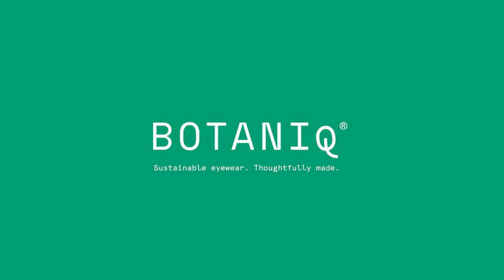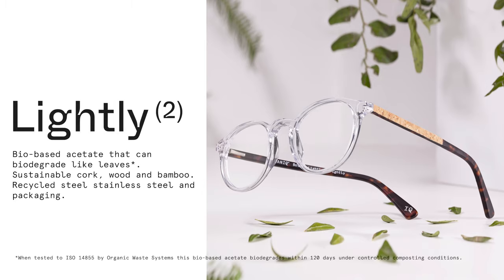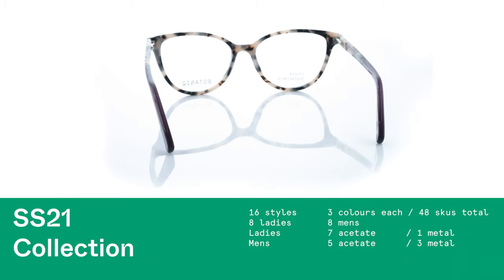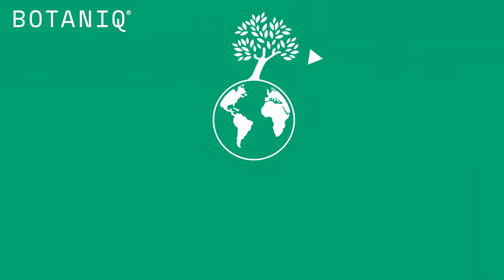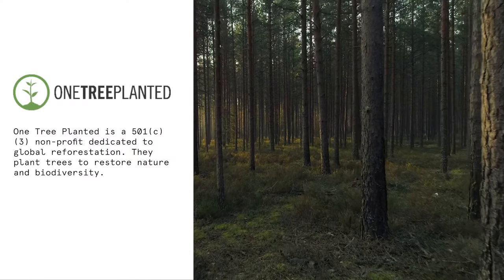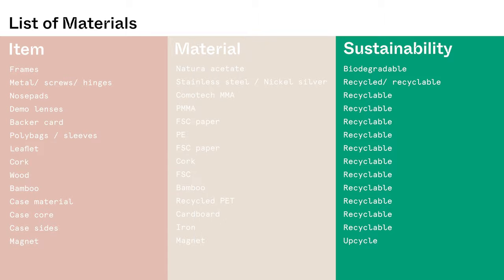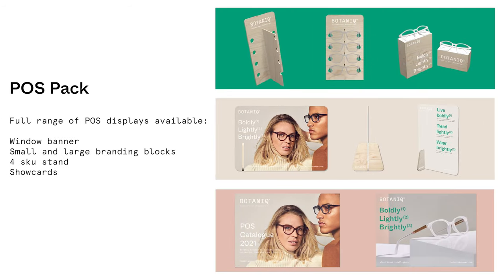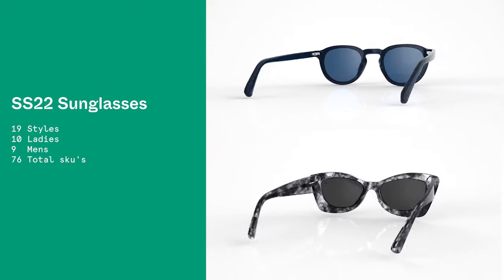Botaniq Eyewear Introduction Video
Sustainable eyewear. Thoughtfully made.